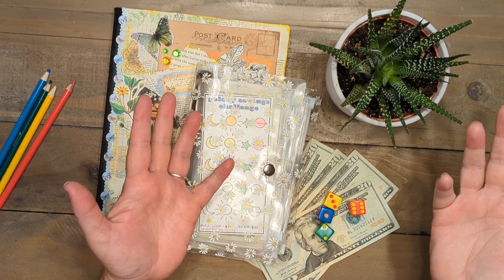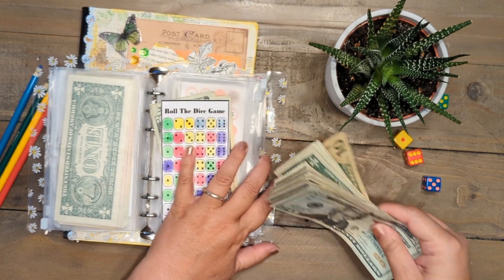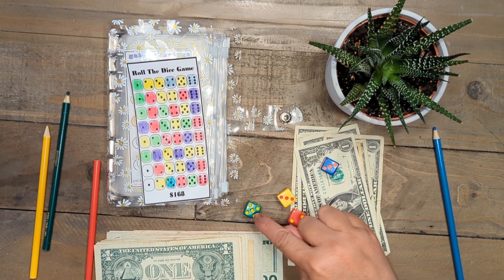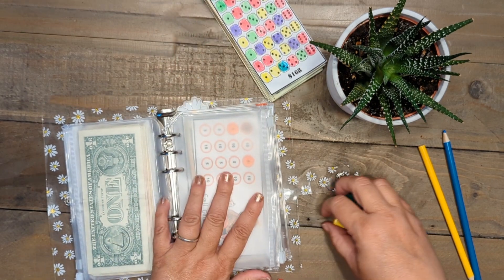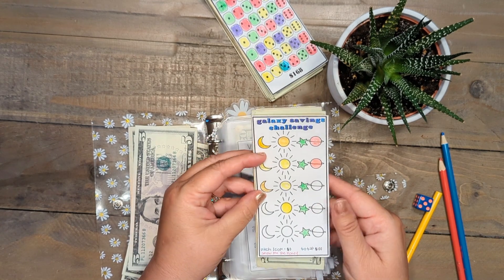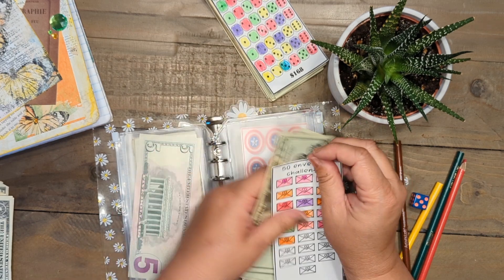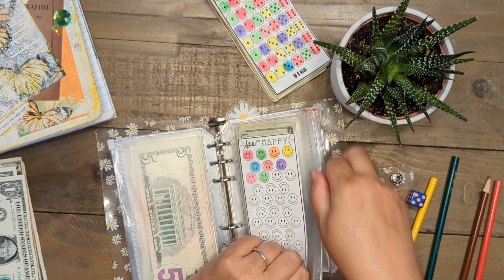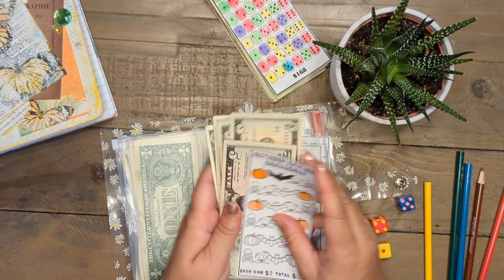It's Monday Morning And I Am A Hot Mess! The Struggle Is Real!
The Struggle Is Real On This Video! Can We BLAME it on it being Monday?